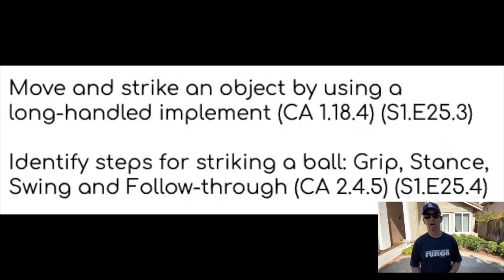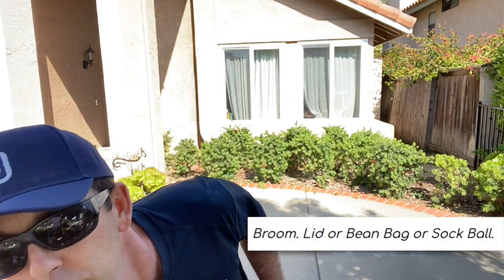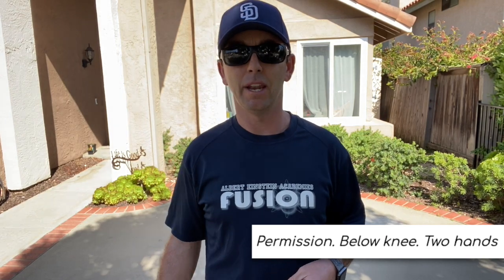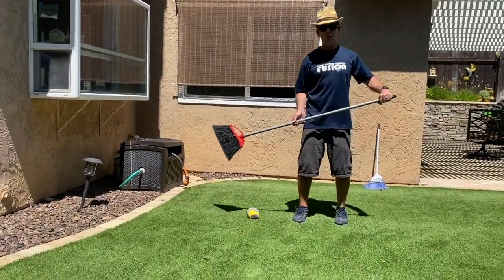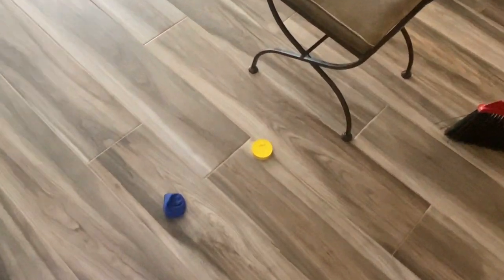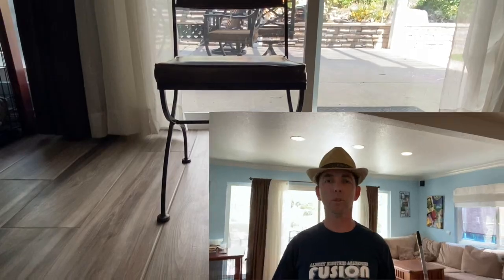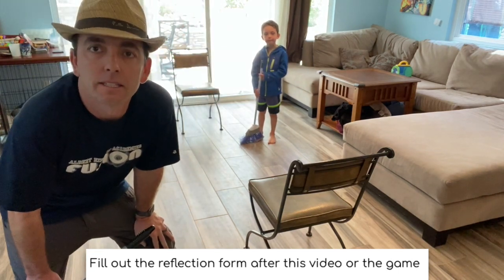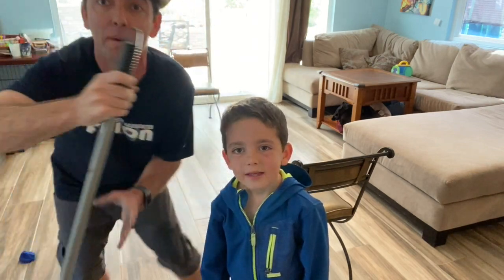Short & Long-handled Sports Lesson - Hockey Curling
Unit - Short & Long-handled Skills
Skill - Passing/Shooting
Activity - Hockey Curling